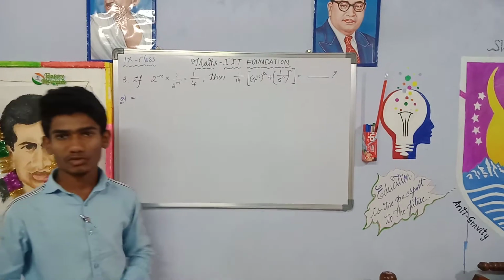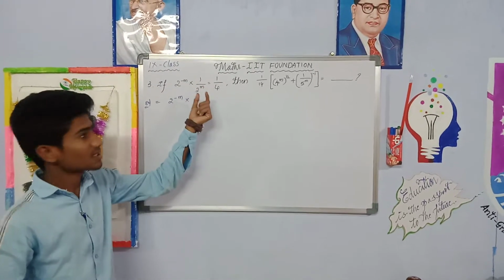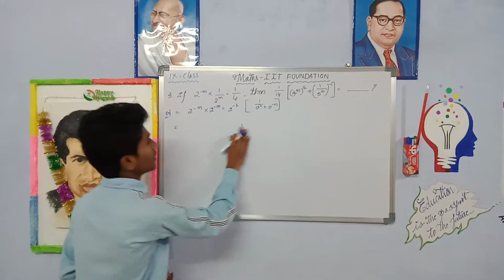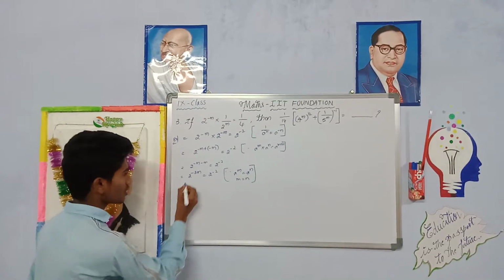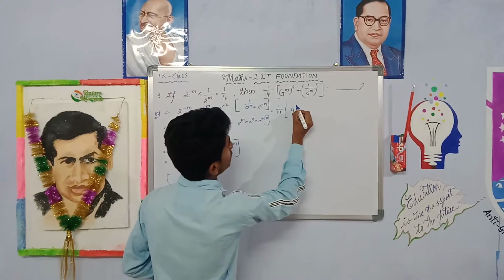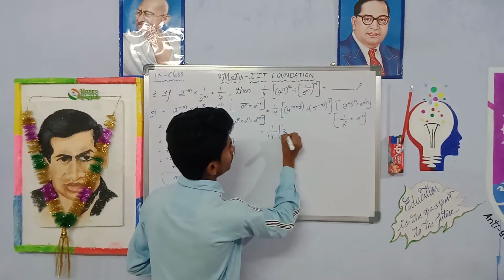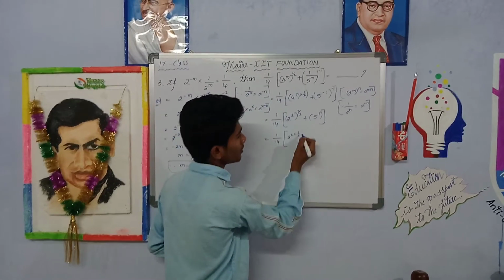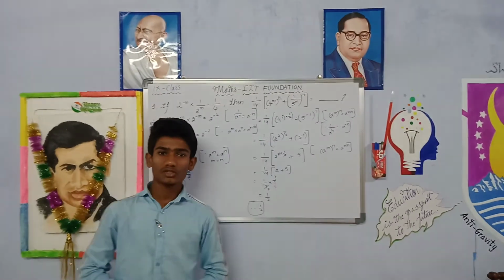★°Maths IIT Foundation for 9th on "Exponents and powers" 3rd Question*#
★° Maths IIT Foundation for 9th on "Exponents and powers" 4th question*#